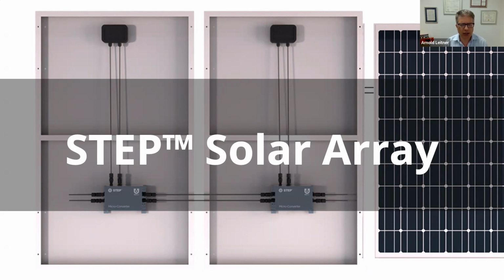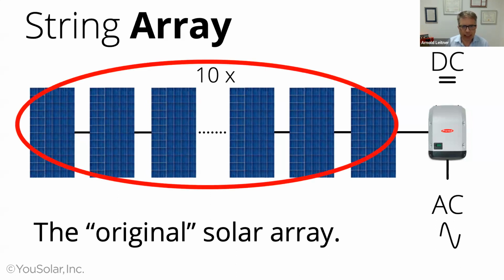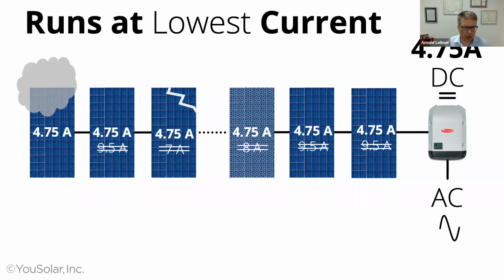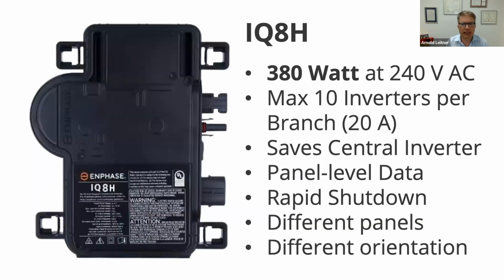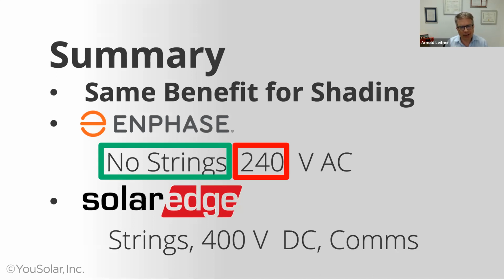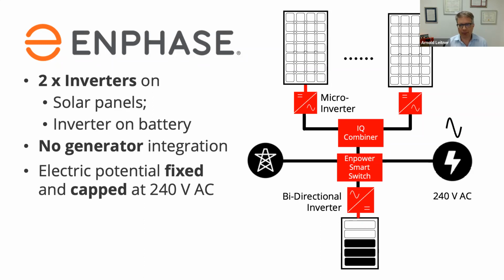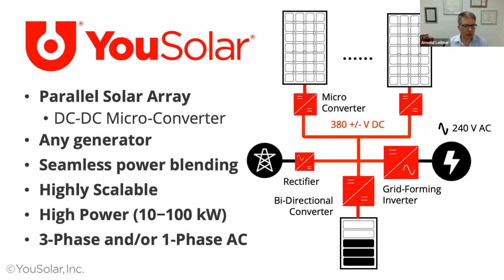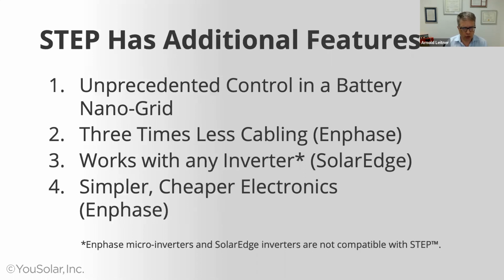YouSolar Webinar | How YouSolar's Technology Succeeds the Market Leaders Enphase and SolarEdge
YouSolar Founder and CEO, Arnold Leitner, explains how YouSolar's technology succeeds the market leaders Enphase and SolarEdge.